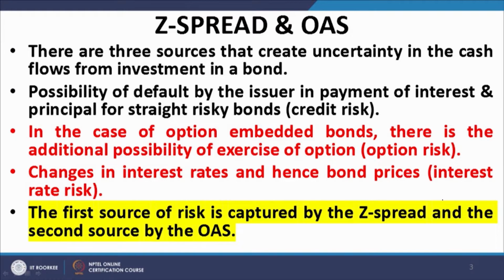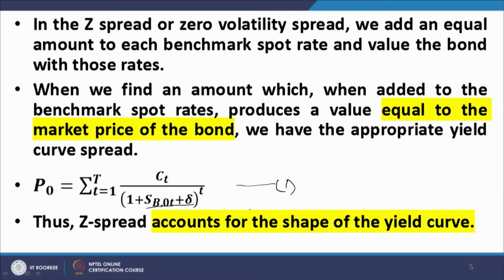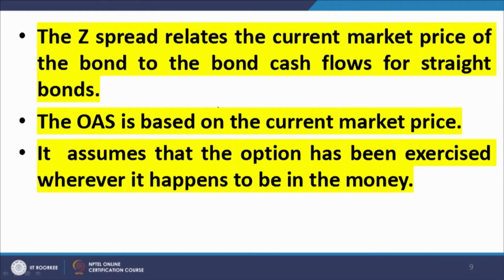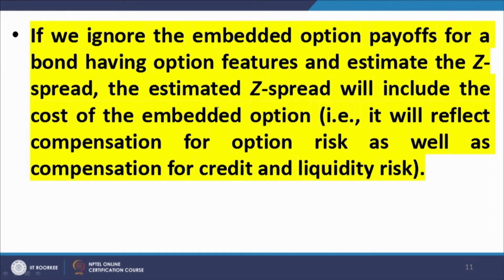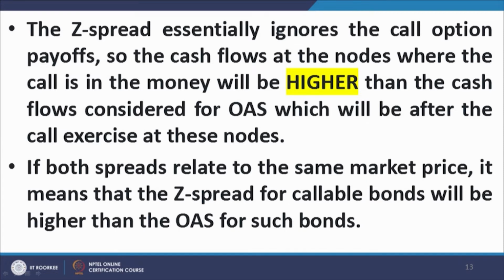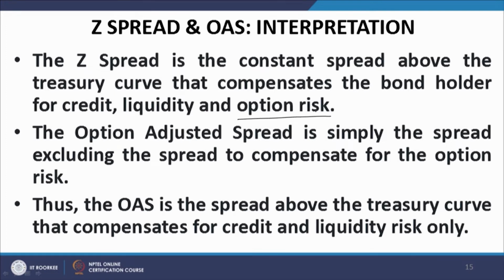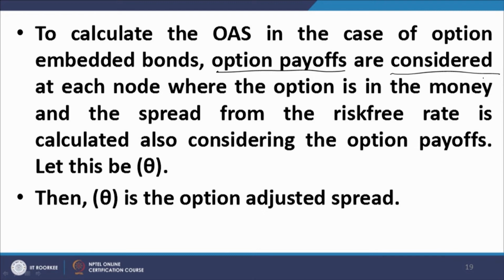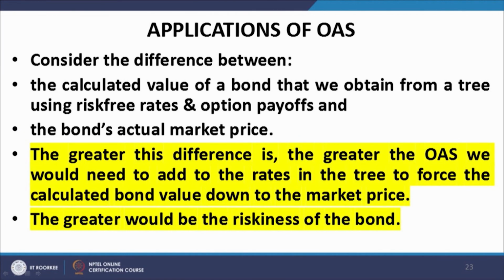Lecture 15: Z Spread & Option Adjusted Spread (OAS)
The various types of spreads in bond analysis are explained.